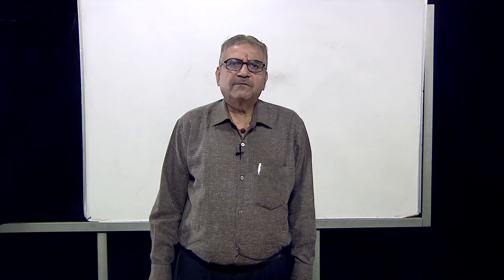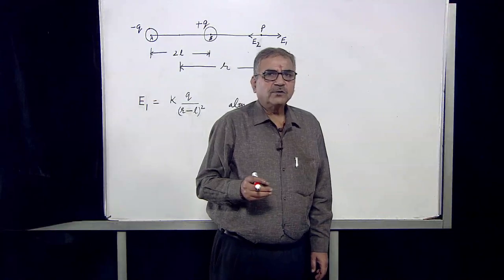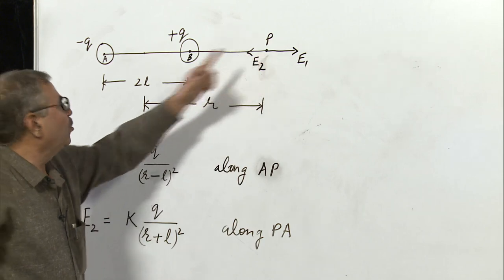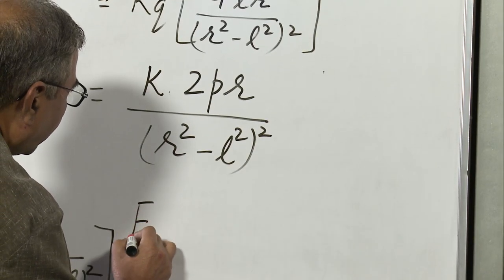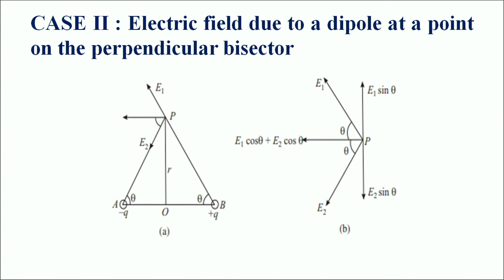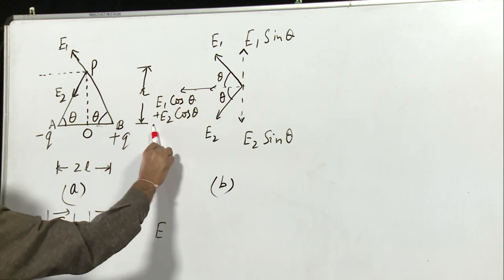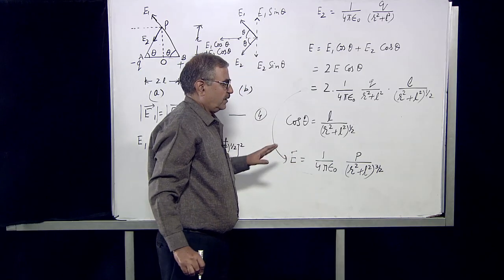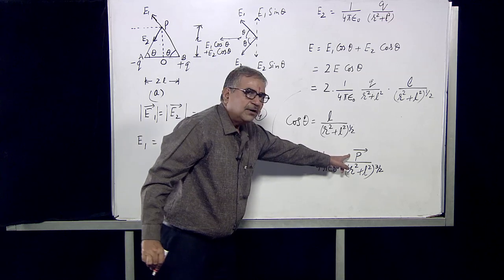Lesson 15 ELECTRIC CHARGE Part 4 Electric Fields Due to a Dipole